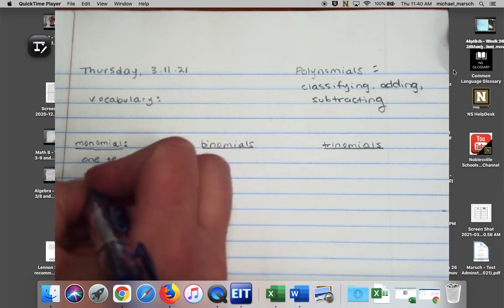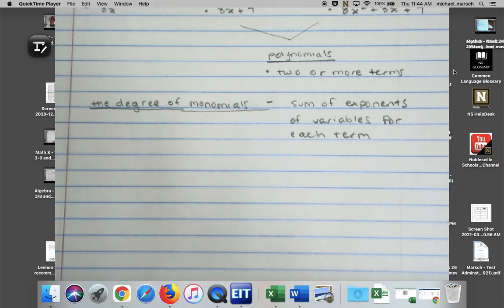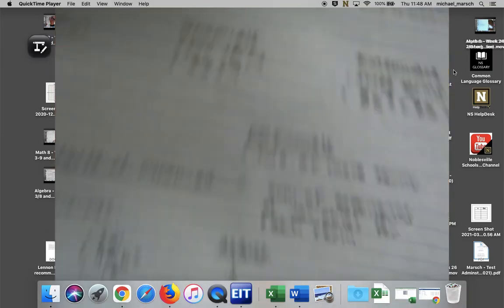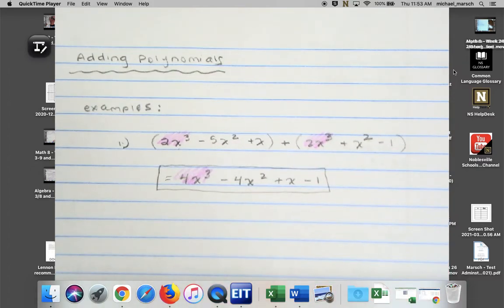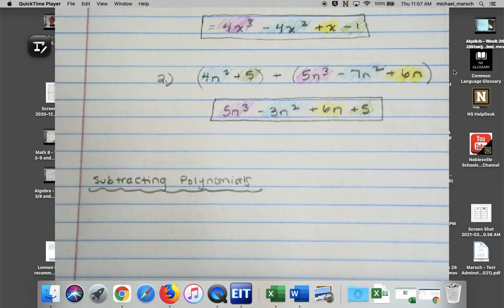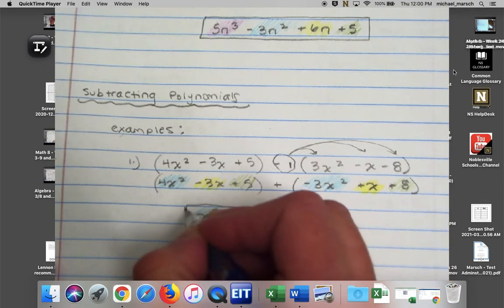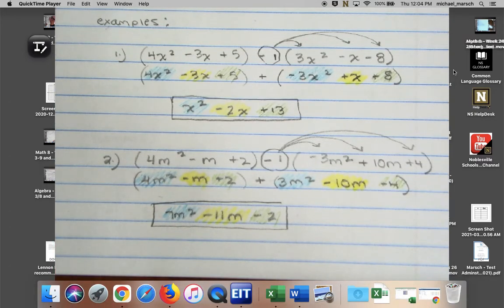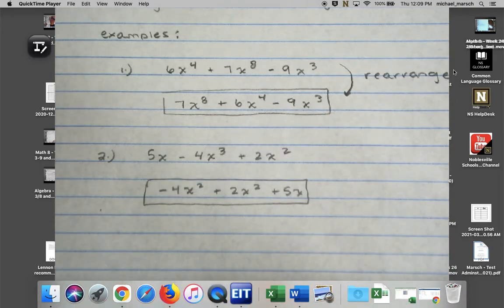Algebra - Week 28 3/11 and 3/12 Polynomials Classifying, Adding and Subtracting (notes)